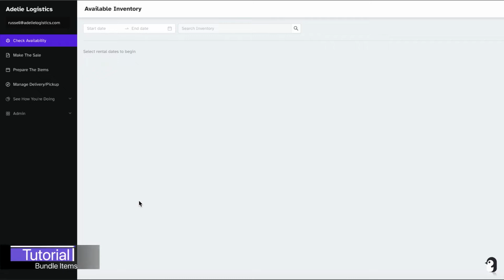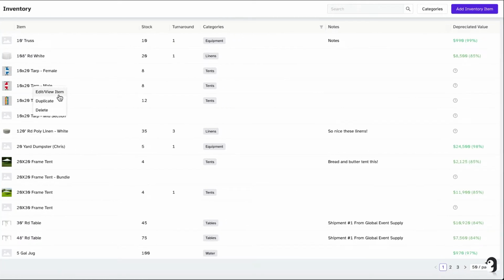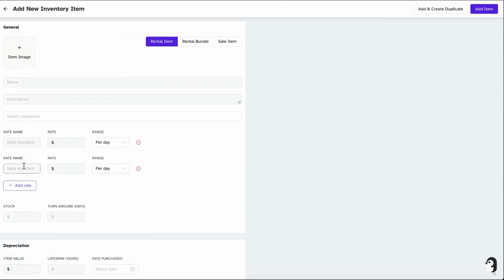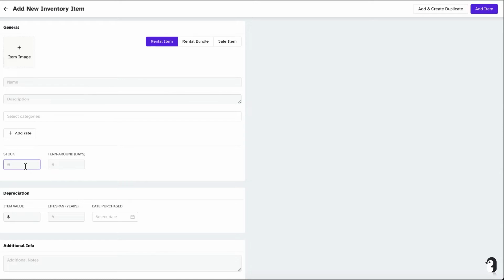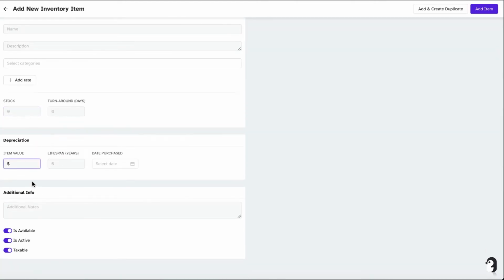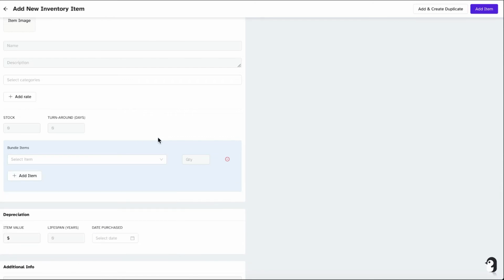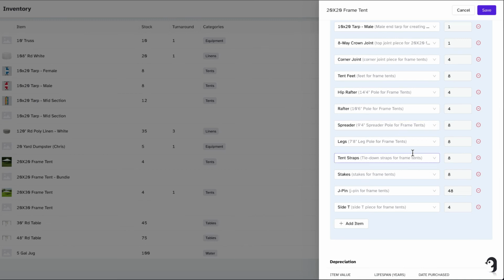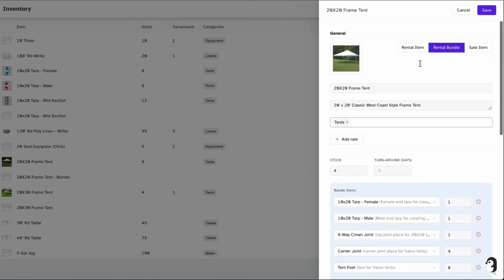Creating Rental Items and Bundle Rental Items In RentKit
See how easy it is to create rental items in the RentKit software. Unlike other software, you can add multiple rates for different rental ranges (ie. hourly, daily, weekly, monthly...etc.). You can also add item specific turnaround times to each item so that you don't accidentally rent out an item thinking it's available when really it's just back from its last rental but still needs some time to be cleaned and check for damage.

Another crucial aspect of our rental items is the ability to create bundle or package/kit items. You can combine multiple items to create one item in order to save time creating estimates and invoices as well as to keep track of rental inventory that requires multiple components like tents, dance floors, umbrella heaters, bounce houses and more.